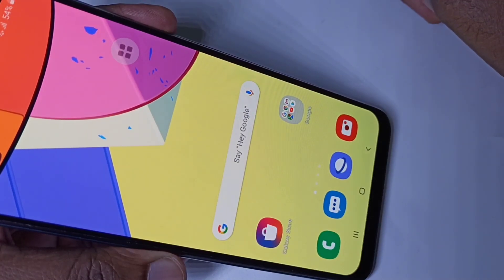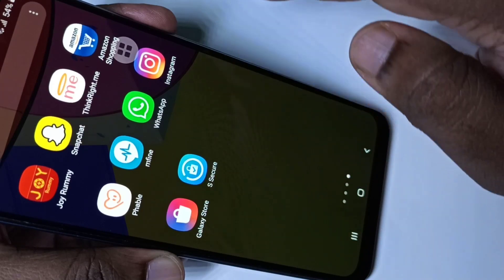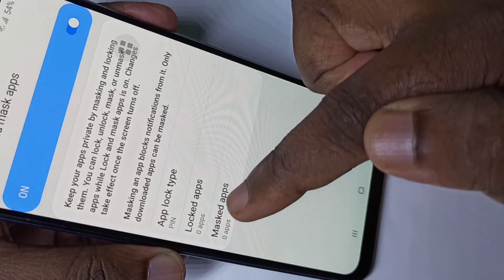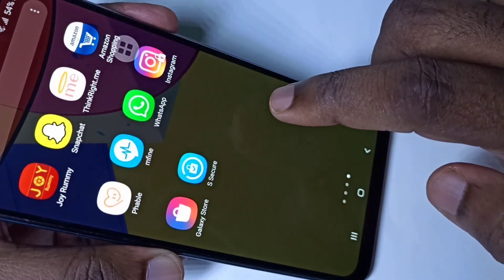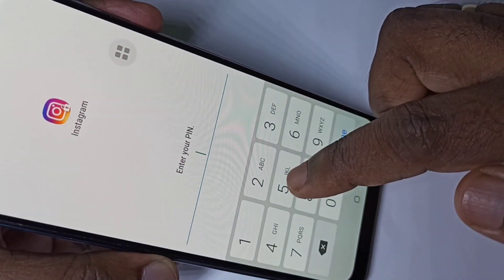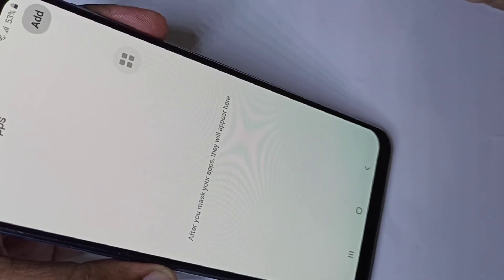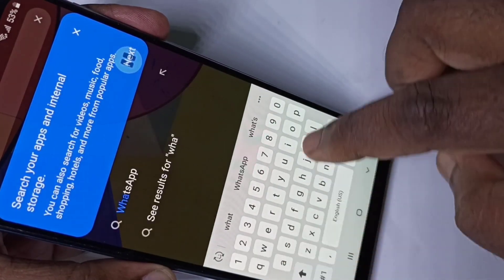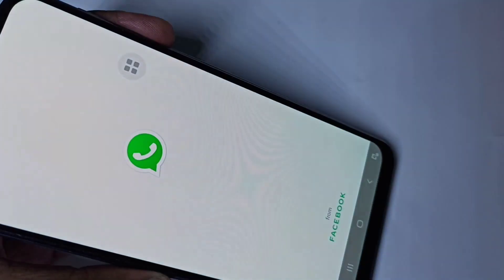Samsung Galaxy M11 How to Lock and Hide Apps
How to Lock and Hide Apps in Samsung Galaxy M11
How to set app lock in Samsung Galaxy M11
Samsung Galaxy M11 app lock with password